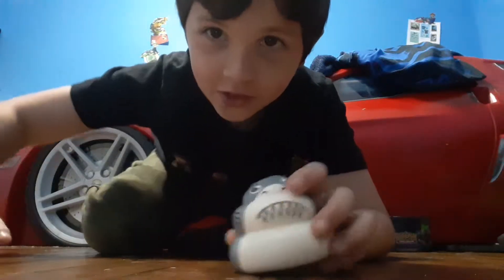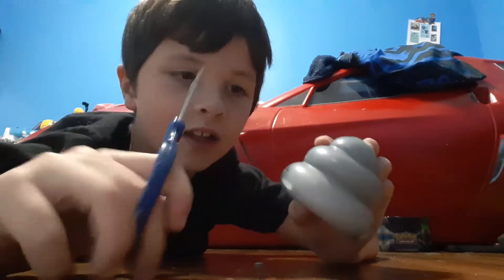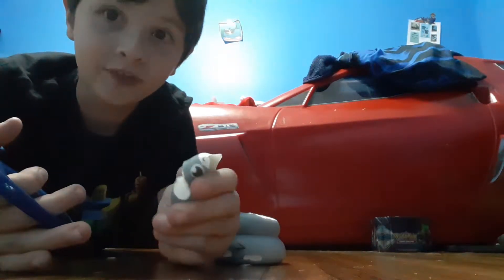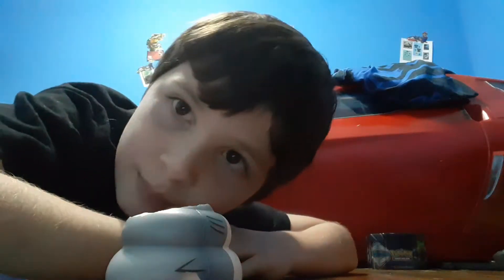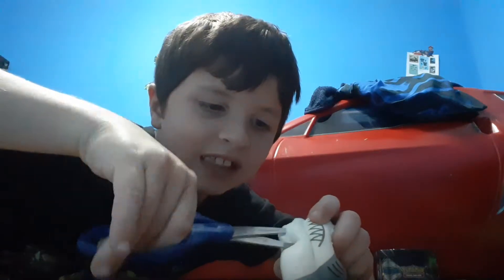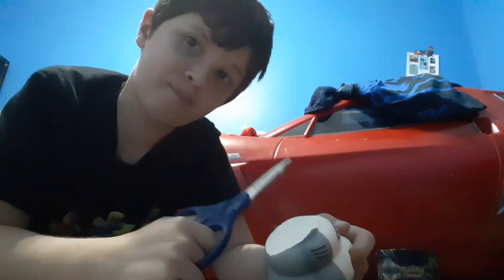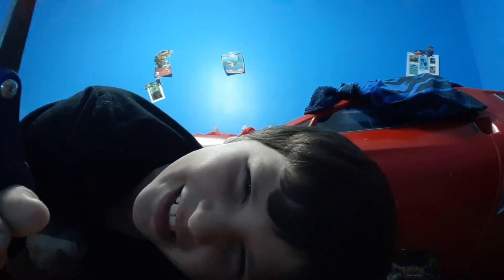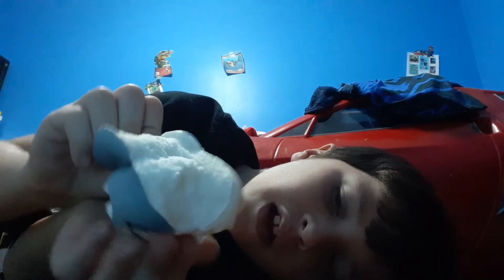Cutting my squishy!